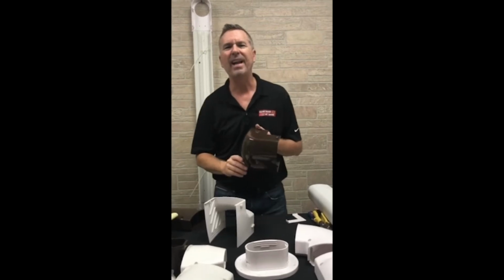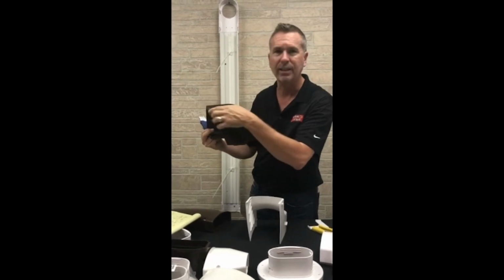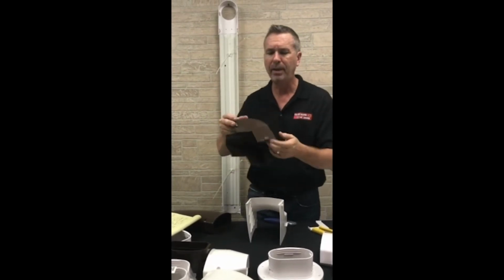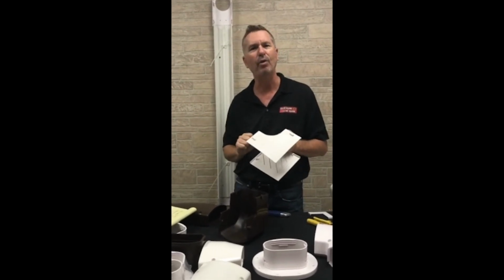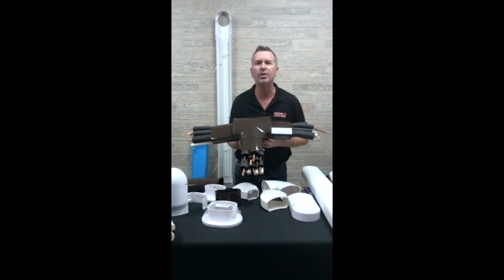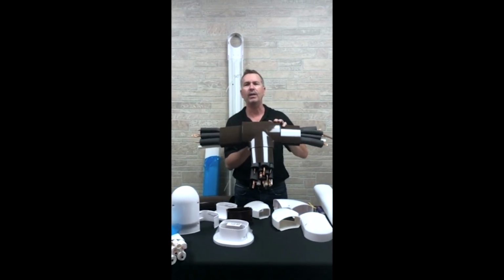CoverGuard Inside Outside 90 Tee Fittings - Installation Tips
Learn how additional tips and tricks on how to install 90 tee fittings. Learn even more about CoverGuard by visiting